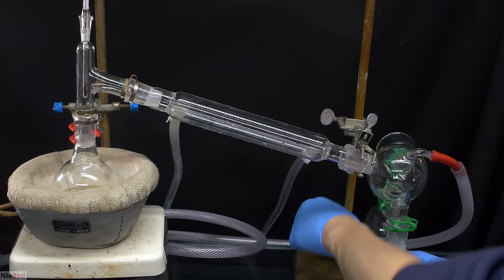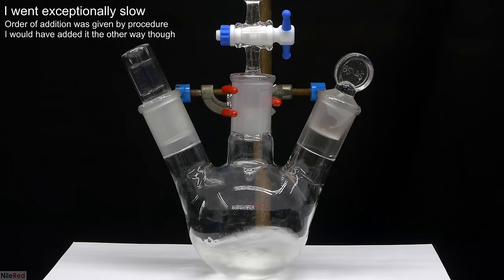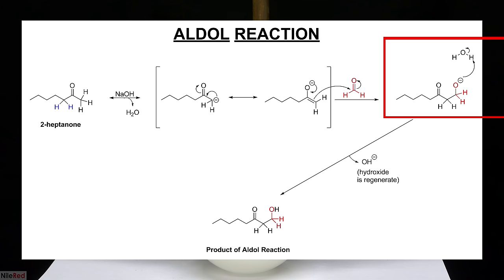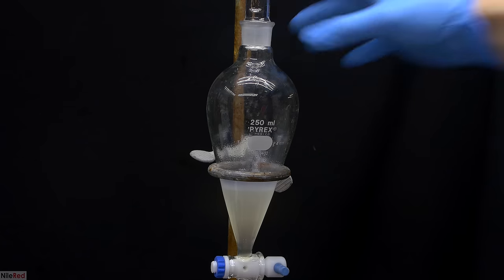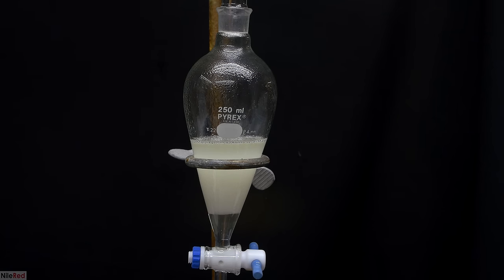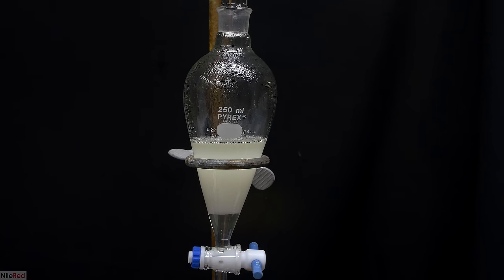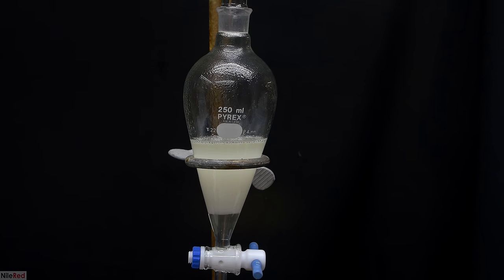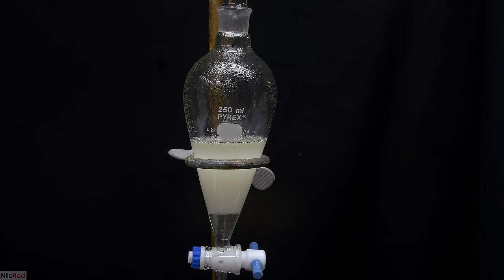Making a liquid that attracts biting insects (1-octen-3-ol)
Today we are finally making some 1-octen-3-ol!